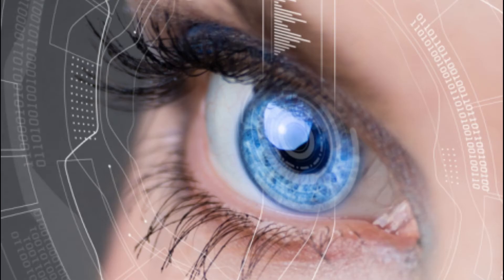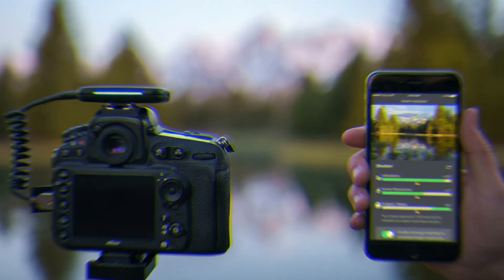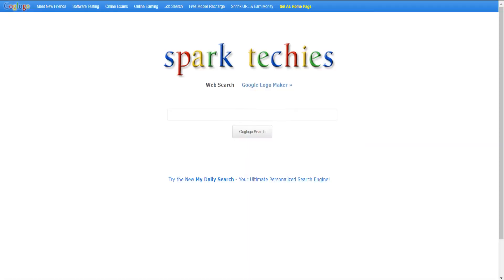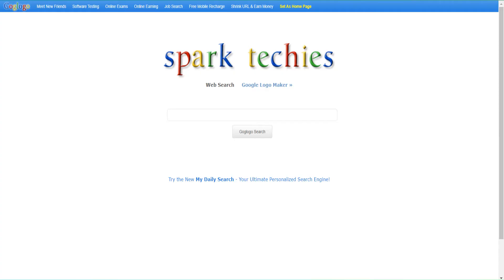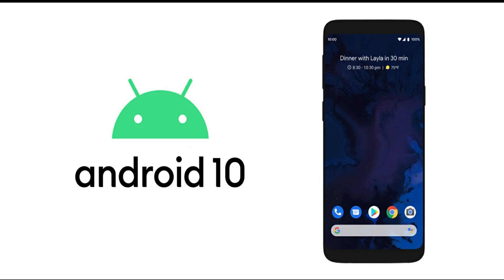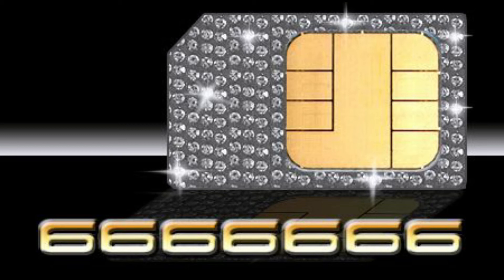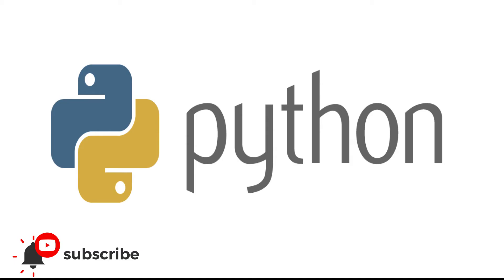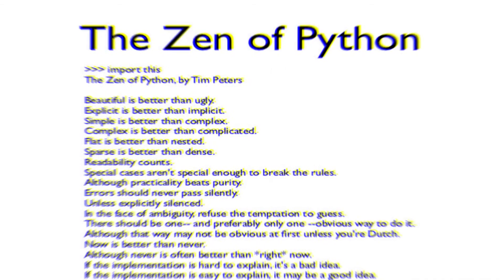15 Interesting Facts | Part 2 | Spark Techies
Song : SICK Rap Beat FREE (No Copyright).